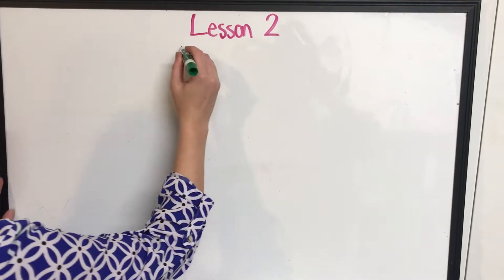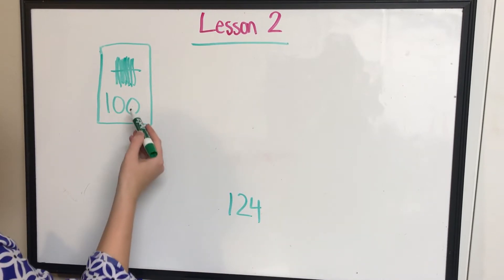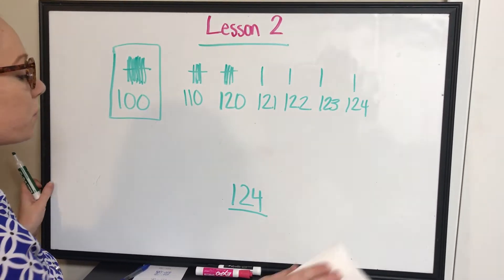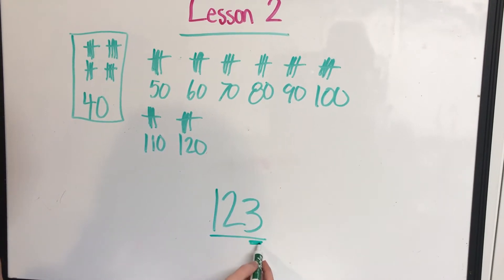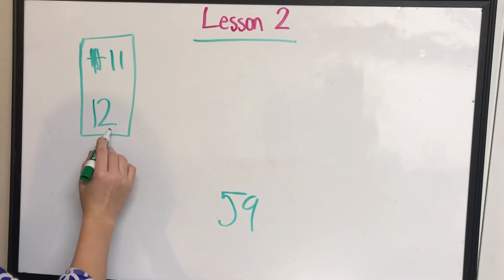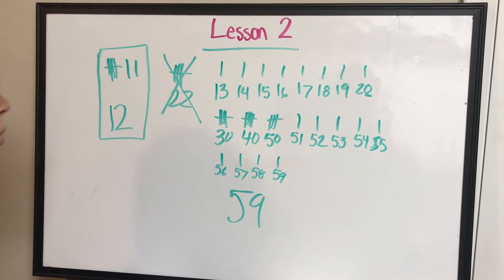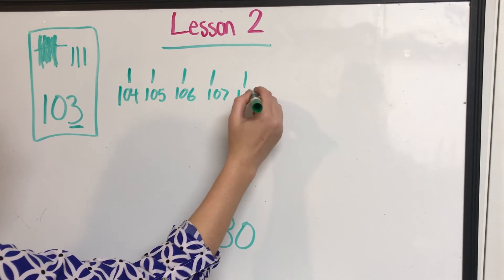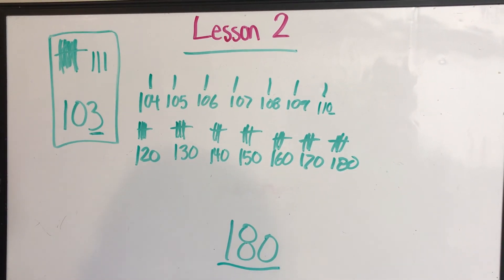Second Grade: Module 3 Lesson 2: Counting using pictures representing hundreds, tens, and ones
Parents and students: Please view the video. For extra practice have your child practice the following problems below.

1. Draw, label, and box 120. Draw pictures of the units you use to count from 120 to 194.
2. Draw, label, and box 114. Draw pictures of the units you use to count from 114 to 220.

If you complete these problems- then bring them to Ms. Cunliffe on Monday 8/27 morning to get a special surprise.